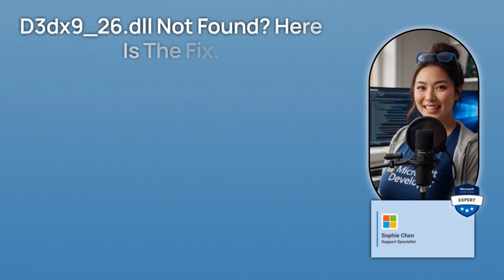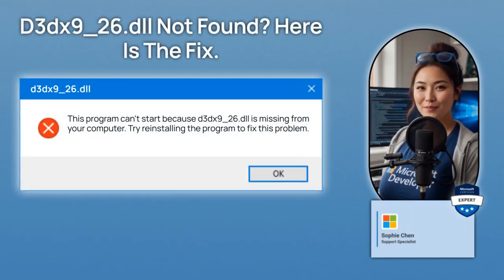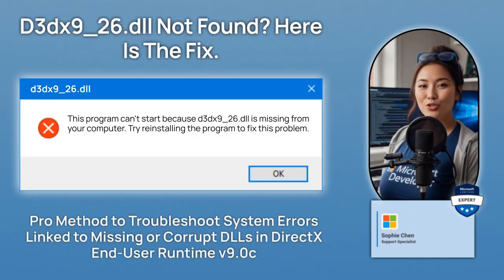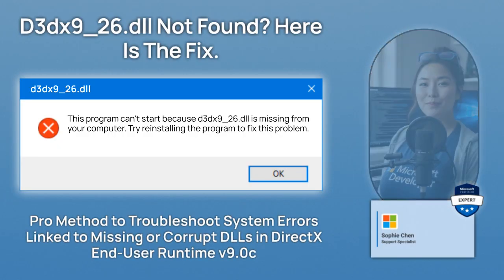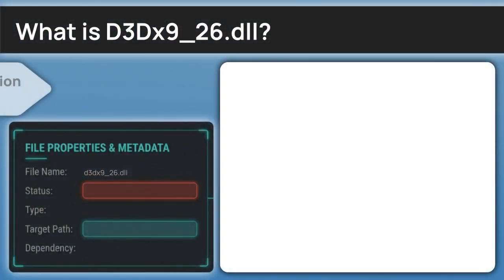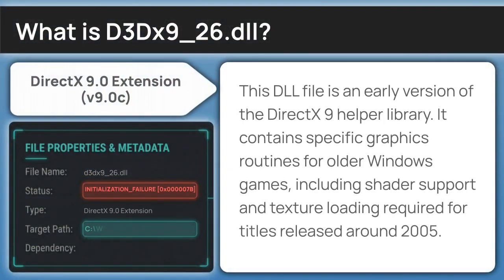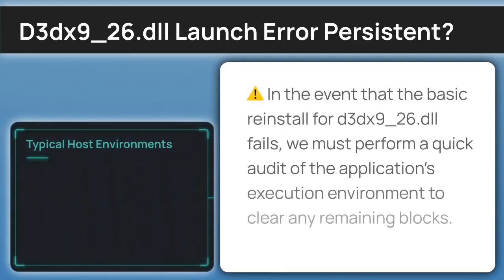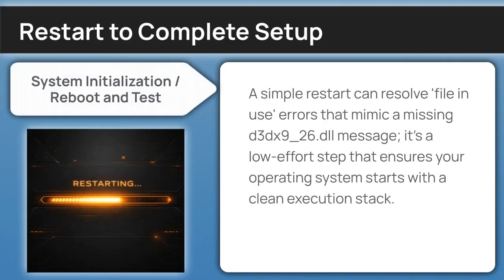D3dx9_26.dll Missing? Here's the Solution!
D3dx9_26.dll: How to Quickly Repair System Errors Caused by Missing or Corrupt DLLs in DirectX End-User Runtime. 🛠️⚙️ An optional system maintenance tool is available

D3dx9_26.dll errors keep appearing on Windows? D3dx9_26.dll is an essential DLL file that DirectX End-User Runtime uses to distribute code among various system tasks. Most “missing” errors are related to installation issues, moved program files, or missing dependencies.

What is D3Dx9_26.dll? An incremental update to the DirectX 9 extensions (June 2005) providing localized support for early HDR rendering and pixel shader effects. If missing, games from mid-2005 will report "The library d3dx9_26.dll is missing from your computer."

D3dx9_26.dll is classified as a Graphics Rendering Library DLL using the DirectX 9.0 Extension interface in DirectX End-User Runtime. In the following steps, I’ll demonstrate standard troubleshooting procedures that may help restore normal operation.

▶ What this video covers:

- Check the d3dx9_26.dll technical specs
- Reviewing d3dx9_26.dll requirements and compatibility

Timestamps:

00:00 - Why Is d3dx9_26.dll Important for Windows System
00:18 - How to Reinstall d3dx9_26.dll for Game Launch Errors
00:44 - Restart Your Computer to Complete the Fix
01:03 - Is It Safe to Download d3dx9_26.dll File